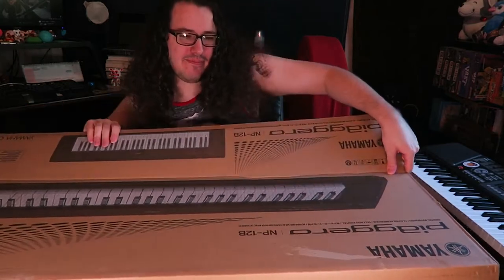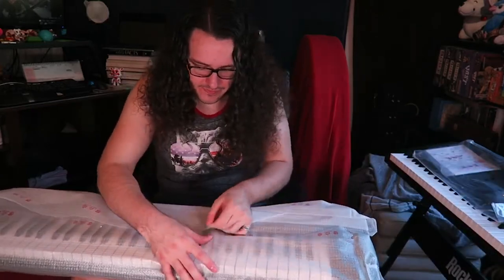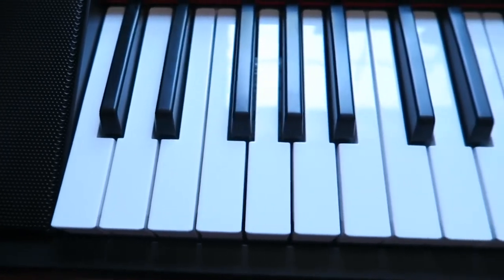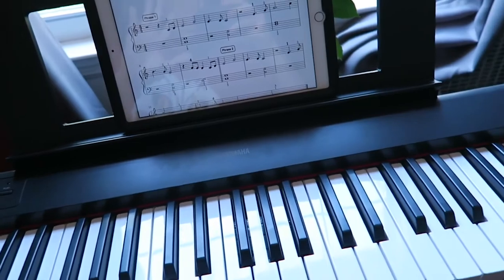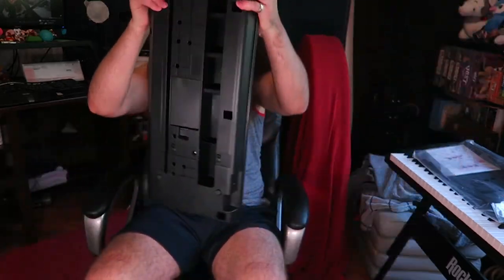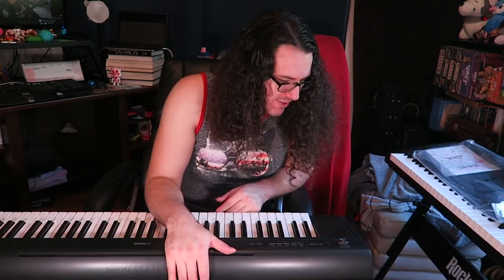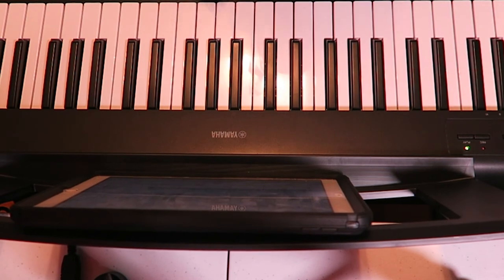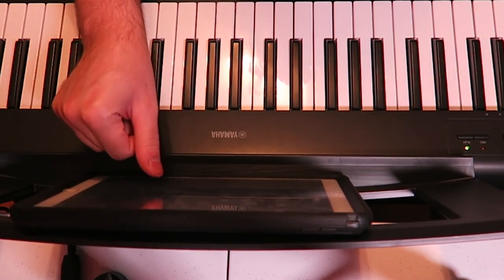Yamaha Piaggero NP-12 Piano Unboxing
Hey waitaminute this isn't a boooard game